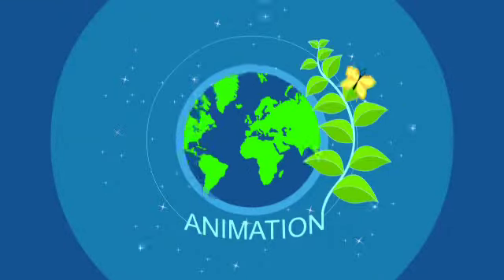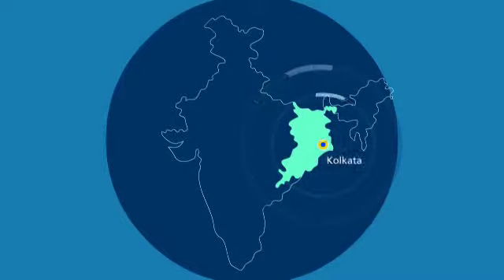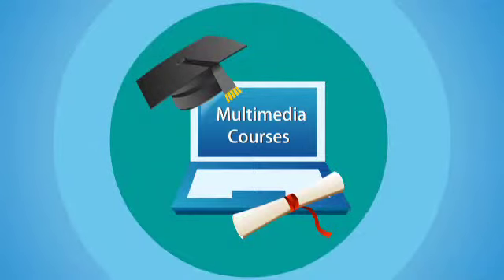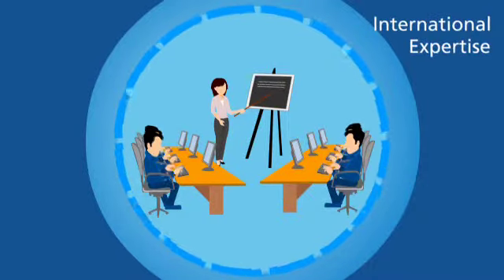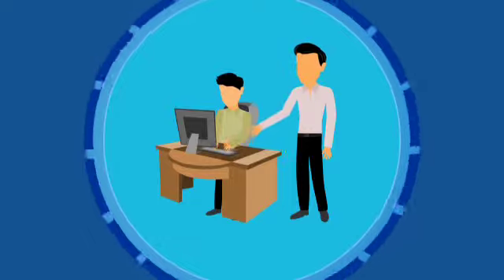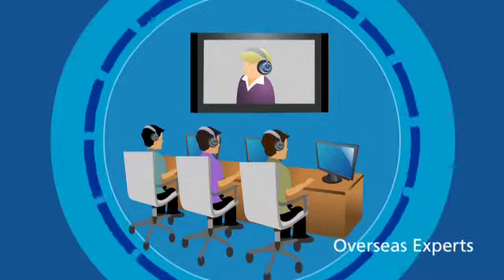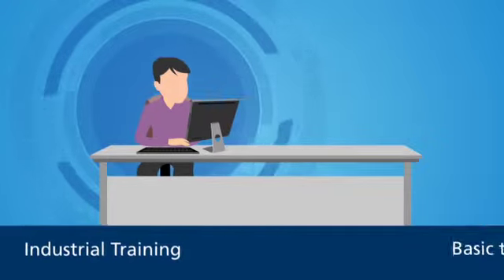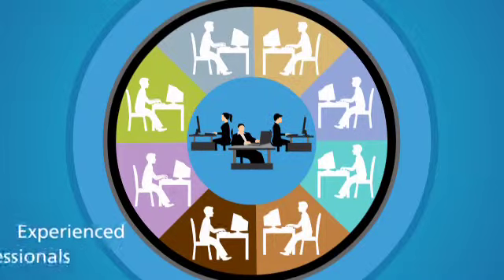AFX Animation Training video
AFX Animation Training department.